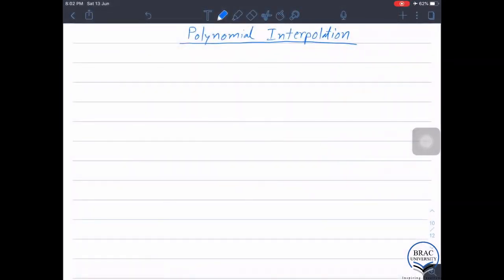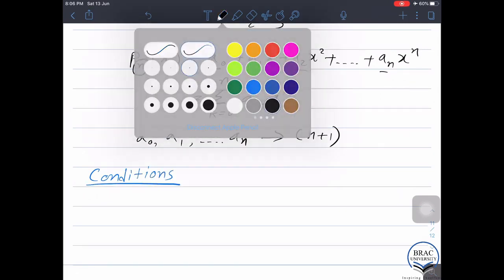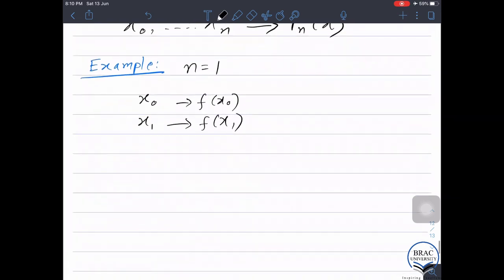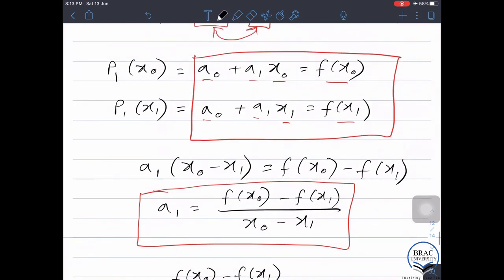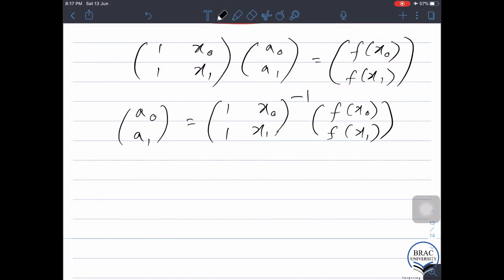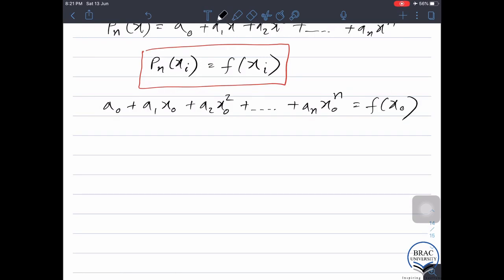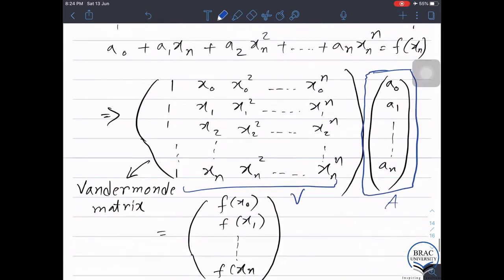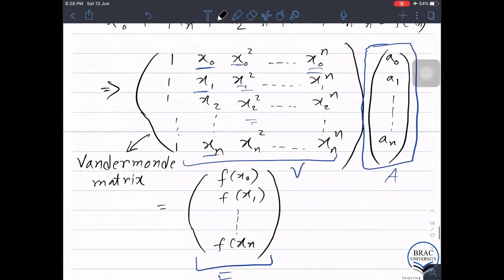Polynomial -5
This is the 5th lecture of Module-2.